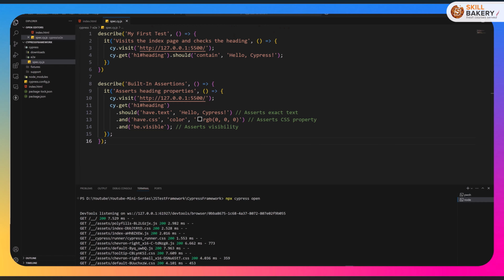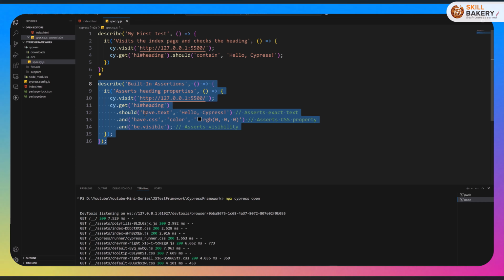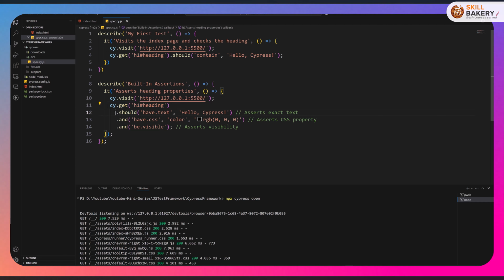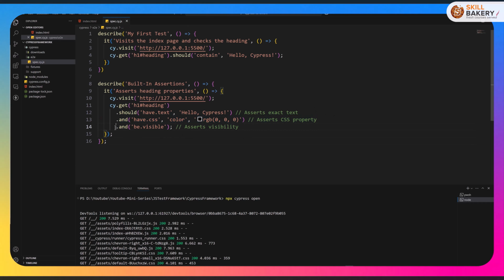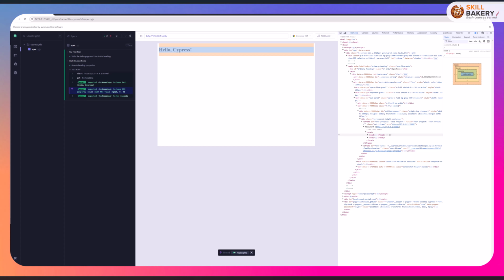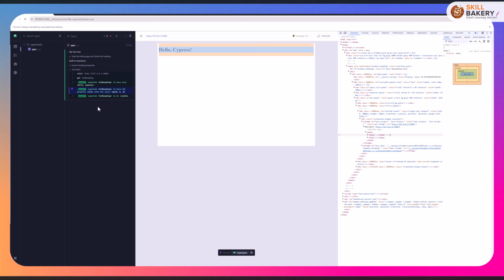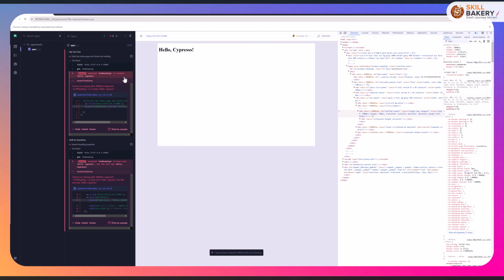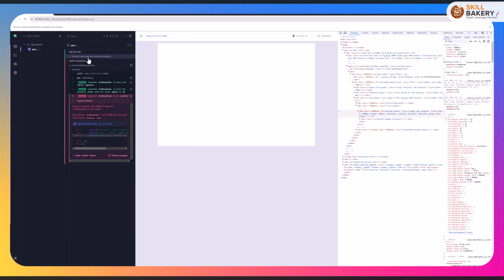Web Developers : 2-Cypress Built-In Assertions Explained: Master Web Testing in Minutes!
Boost Your Web Testing Skills with Cypress Built-In Assertions!
In this video, we break down Cypress built-in assertions and show you how to validate text, CSS properties, and element visibility in just a few lines of code. Learn how to write effective, concise tests to ensure your web applications perform flawlessly.

📋 What You'll Learn:
1️⃣ Setting up a simple Cypress test.
2️⃣ Using cy.get() to locate elements.
3️⃣ Applying should() and and() for text, CSS, and visibility assertions.

🔧 Tools Used:

Cypress
Whether you're a beginner or an experienced tester, mastering Cypress assertions can save time and increase confidence in your web application testing. Watch now and start writing better tests today!